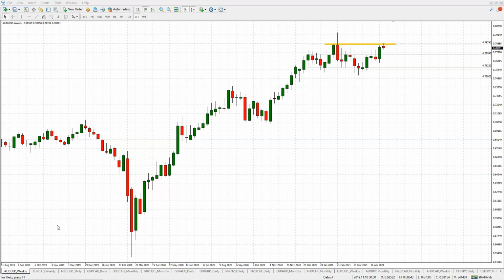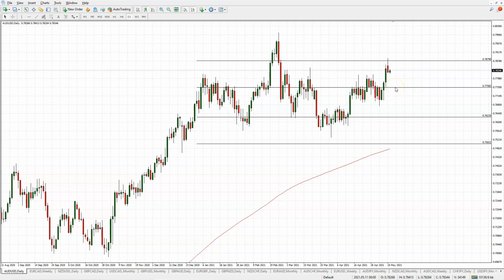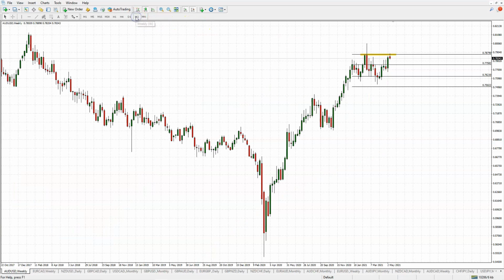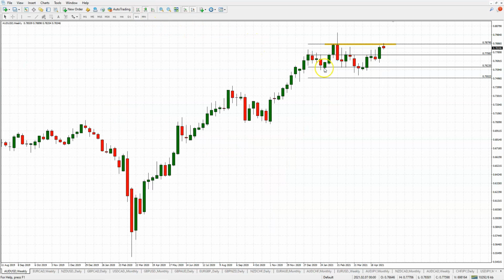The latest update on AUD/USD Forex Trading News 11 05 21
The forex market is filled with golden opportunities. In our video today, Edu2income’s top market analysis is focusing on AUD and USD currency pair.

We are going to analyze the two currencies’ current rates and predict their trend trajectory in the foreseeable future. It is a valuable educational session where we get to see the two currencies’ history and their likely interaction with the market in general. Immediately after the session, you will be able to put your newly acquired knowledge into practice.

If you need help with your trade or would like to receive more information, Edu2Income's support team is ready to assist you.